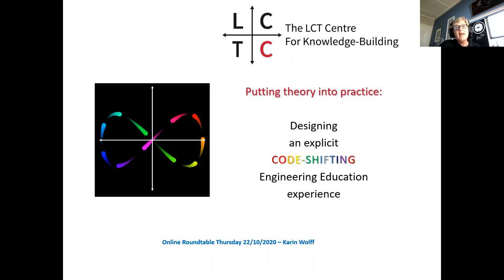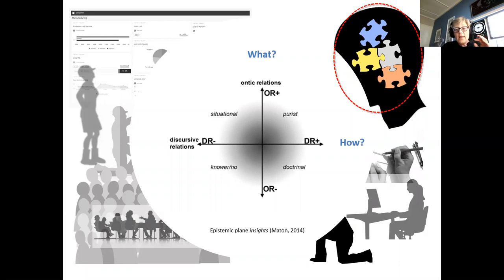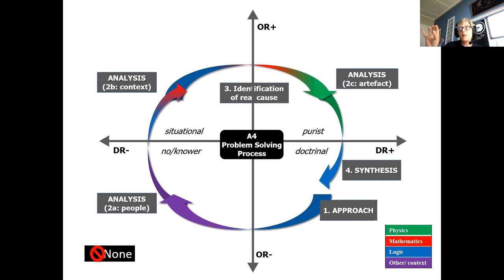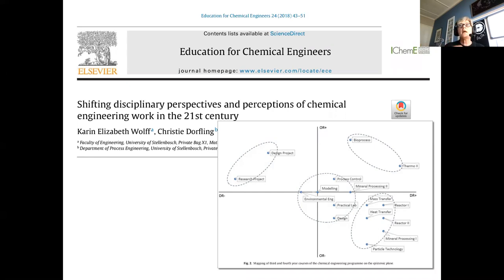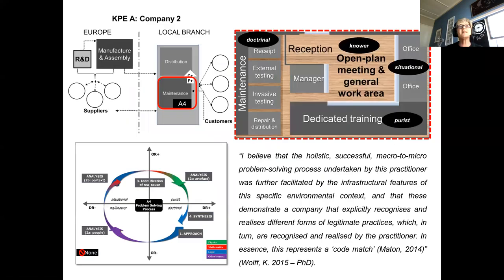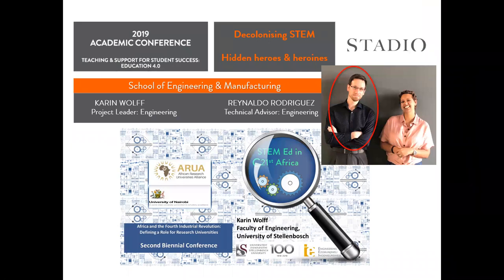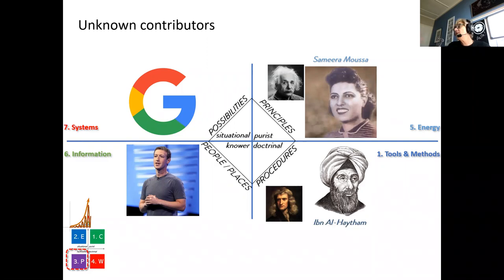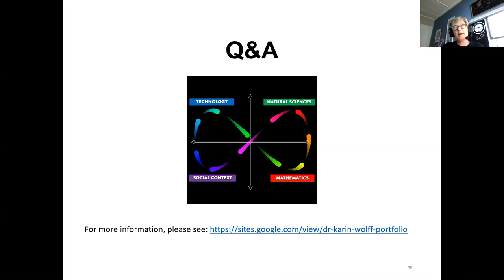22 Oct 2020 – Dr Karin Wolff – 'Putting theory into practice: The epistemic plane in action'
Putting theory into practice: The epistemic plane in action

Dr Karin Wolff  -  Stellenbosch University, South Africa

A key challenge for educators is how to support students to not only bridge the divide between theory and practice but also apply that theory and associated practices in a range of social contexts. Until a decade ago, describing such different knowledge practices was limited to dichotomous, generalised descriptors such as ‘practical’ or ‘theoretical’ knowledge. LCT’s epistemic plane – which differentiates between the ‘what’ and ‘how’ of practice - has been like water in the desert to educators, enabling the illustration of both the different insights necessary for particular practices, as well as the iterative shifting between insights required to effectively solve a complex problem. As yet the epistemic plane has been underused and underappreciated – I shall show why it’s so valuable and how it can be enacted in innovative ways brought together with other LCT tools.

In this Roundtable I demonstrate how the epistemic plane has been innovatively enacted with engineering academics across different stages of the education process: from the design of physical and virtual ‘code-shift facilitating’ learning environments to assessment strategies. For educators to prepare students to solve increasingly complex real-world problems, students need to have sufficient purist and doctrinal insights to be able to weaken the discursive relations and make informed problem-solving decisions based on situational and knower insight. This is an iterative process which builds cumulatively over time and across contexts.